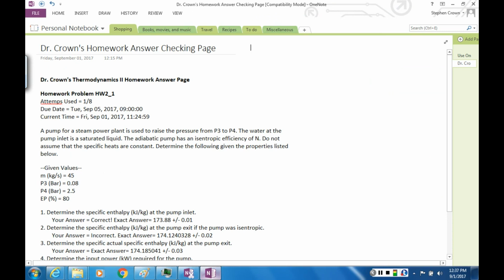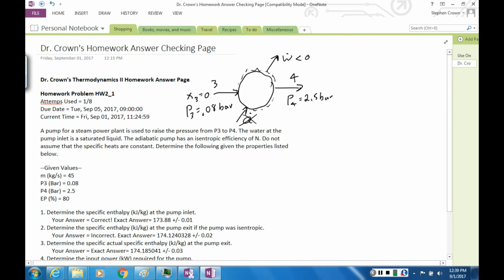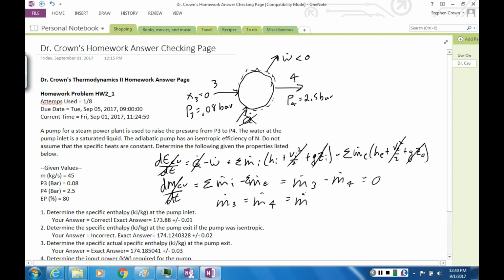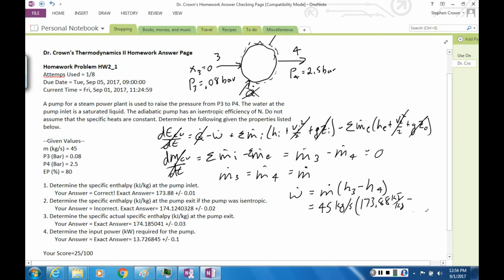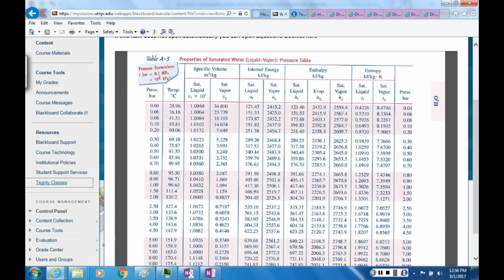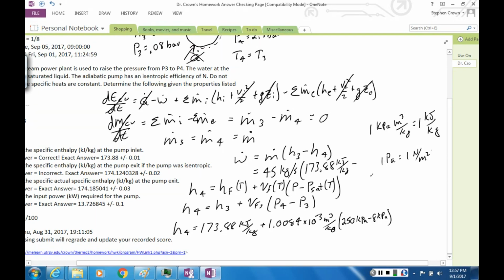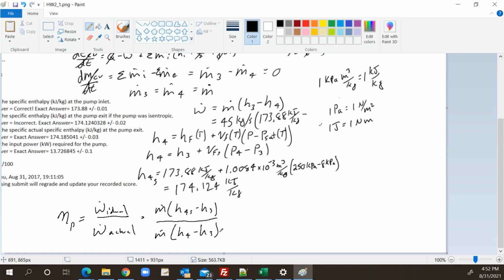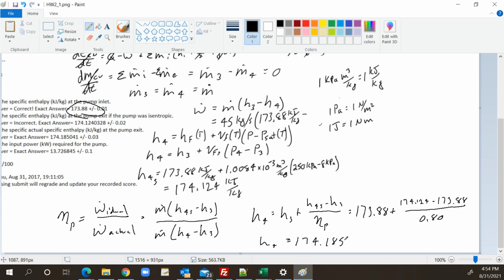HW 02 1 default 3